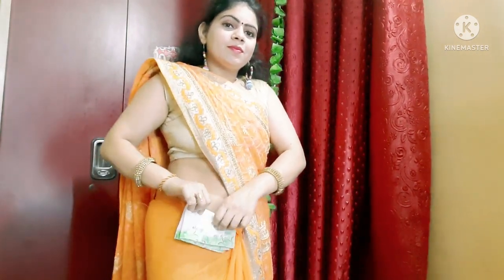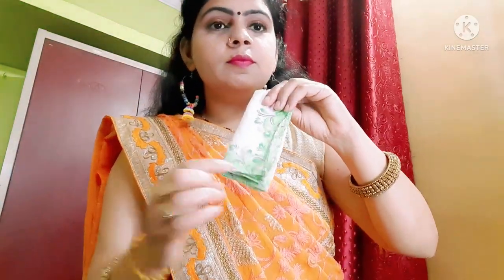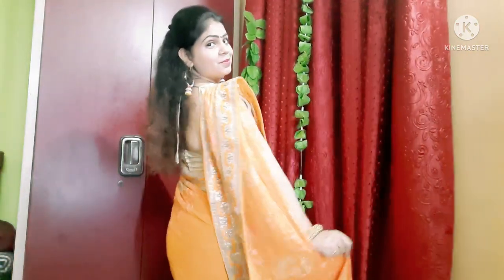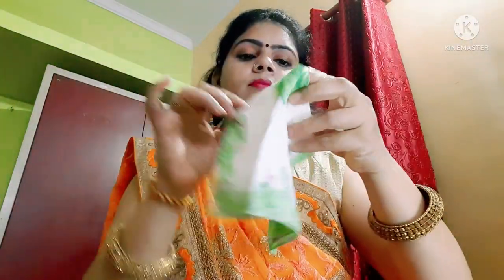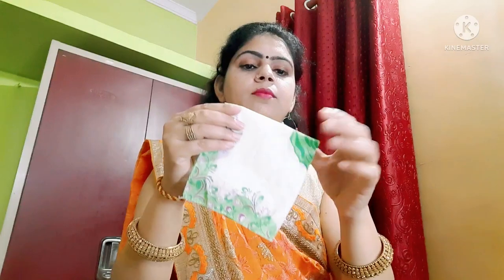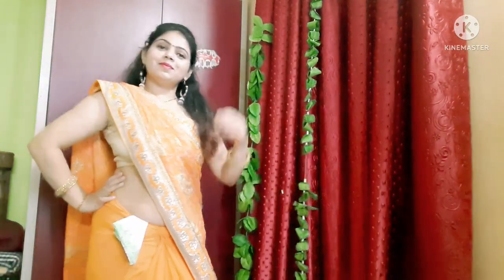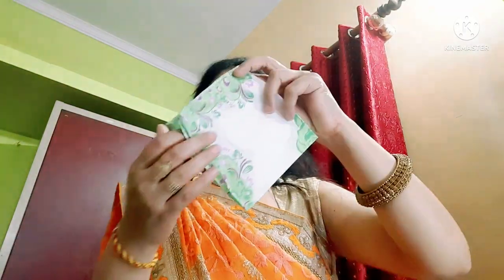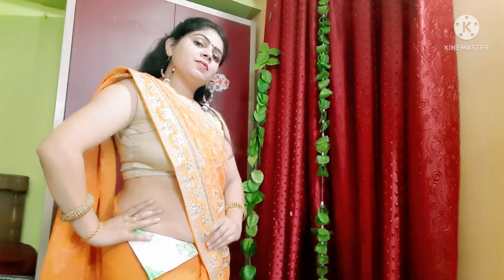Finally Mostly Rquested Video Aa Hi Gya|| Isi Video Ka Intjar Tha||Hanky Ko Saree Me Kaise Tuck Kare